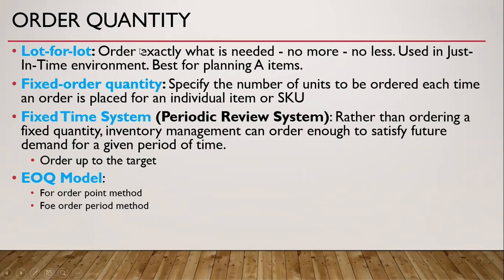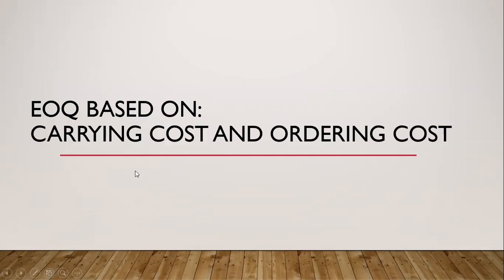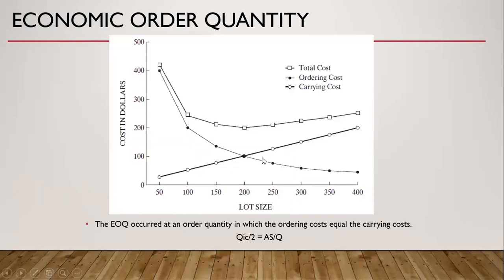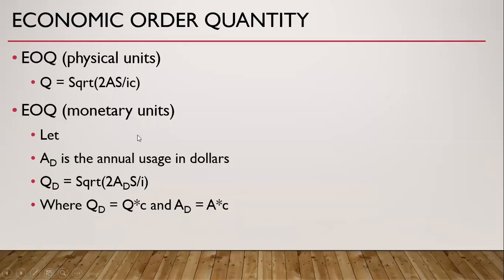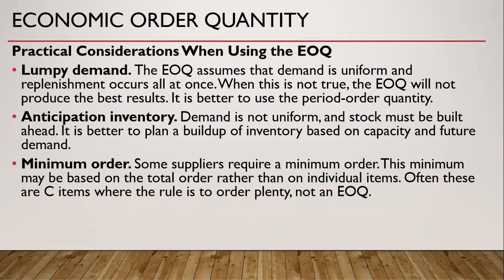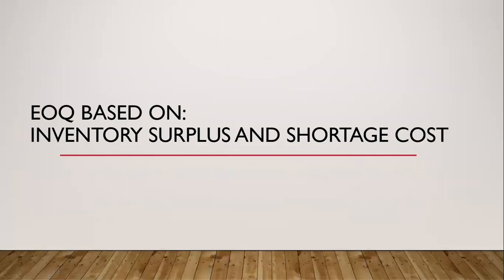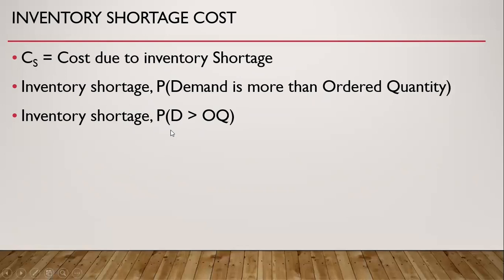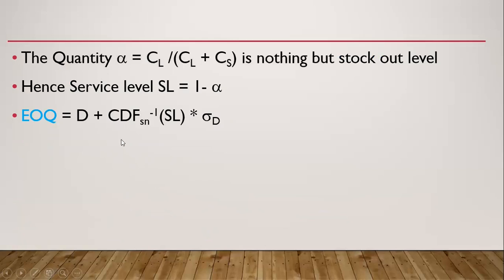Economic Order Quantity | Operations Management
This is a short video lecture on Economic Order Quantity. It is part of my series of lectures on Operations Management